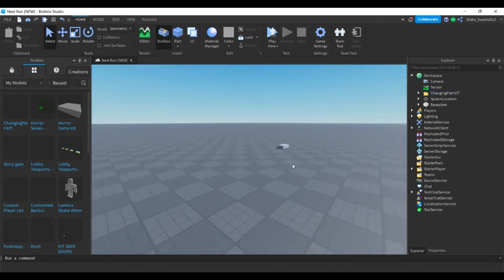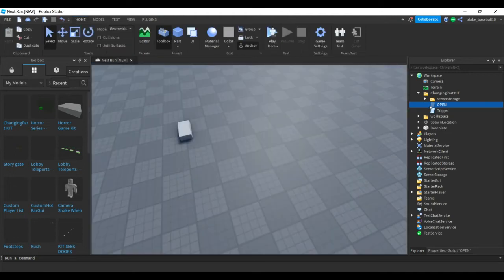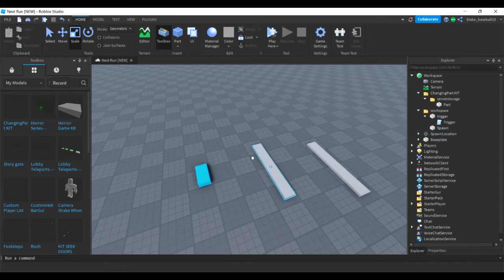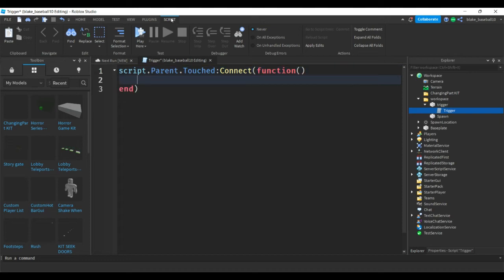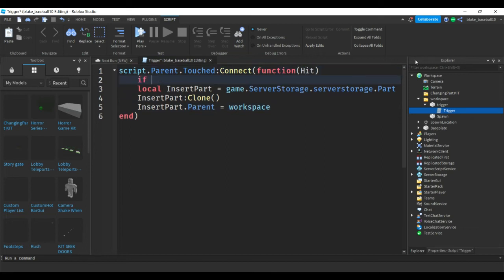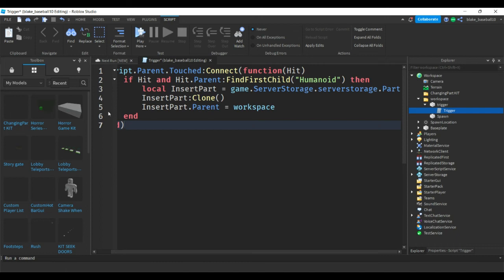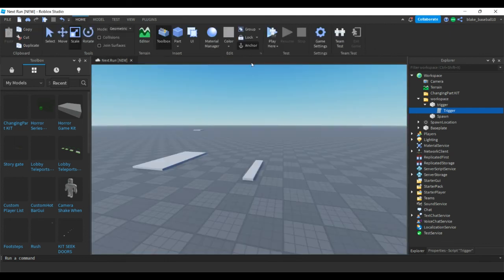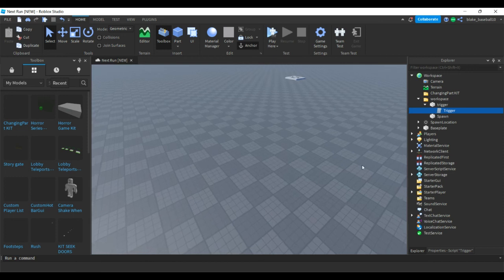How to make a PART spawn in workspace (HELPFUL FOR CAR SPAWNERS)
kuwdklhaldwalidj  yeah yeah heres the kit: 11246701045 KIT ID? yup

script: script.Parent.Touched:Connect(function(Hit)
 script.Parent.CanTouch = false
 if Hit and Hit.Parent:FindFirstChild("Humanoid") then
  local InsertPart = game.ServerStorage.serverstorage.Part
  InsertPart:Clone()
  InsertPart.Parent = workspace
  InsertPart.BrickColor = BrickColor.new("Really red")
 end
end)

MKHEAKUYHDLIAE

WLJHDKUAHKDLA